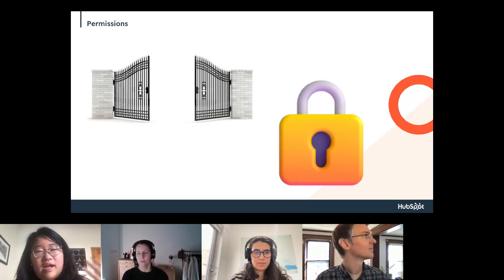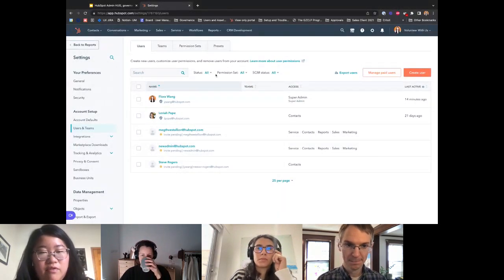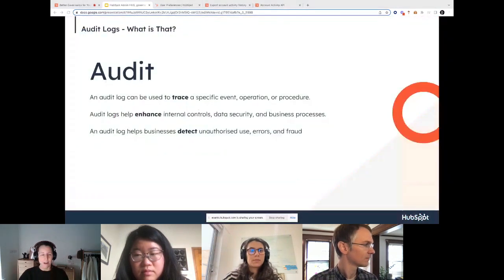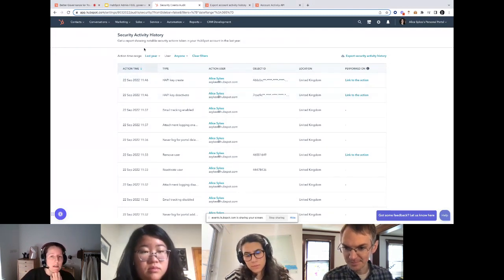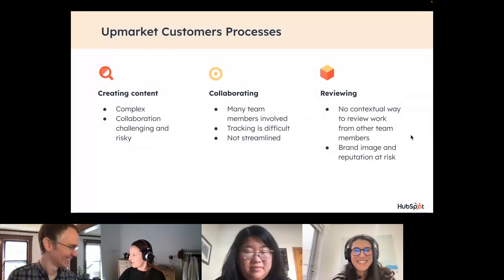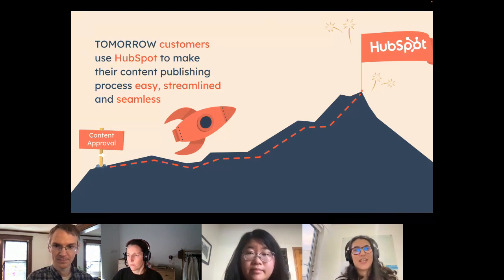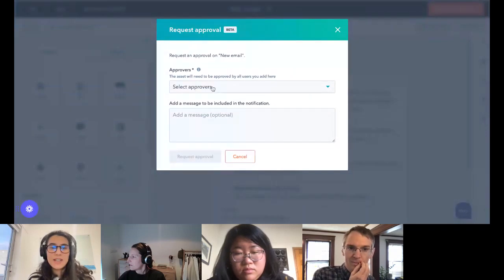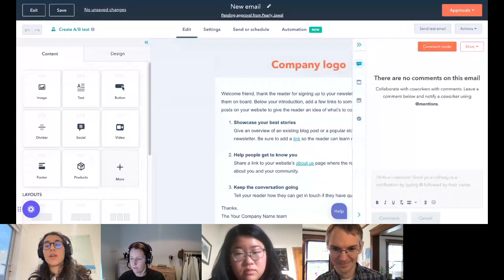Better Governance for Your Business | HubSpot Admins HUG | November 3, 2022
Are you trying to gain better visibility and control over what's happening in your accounts and how you can decrease risk from someone doing the wrong thing? If so, join us for a session that will show you the latest governance features HubSpot has been working on from new permissions and approvals to better audit logging and beta management.